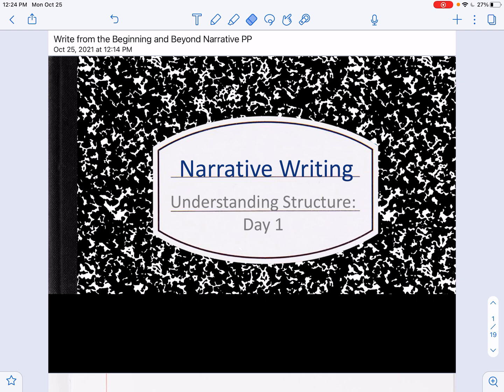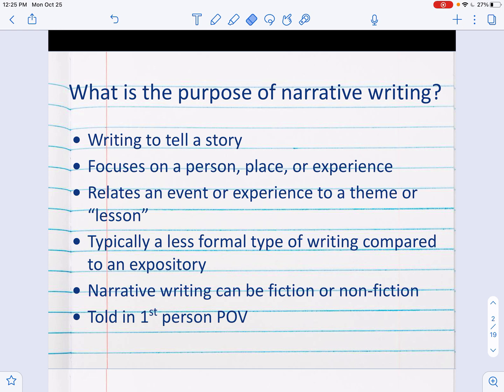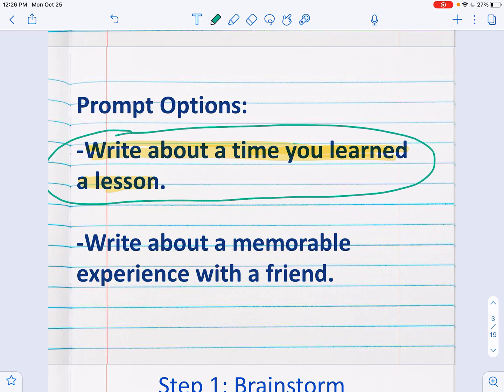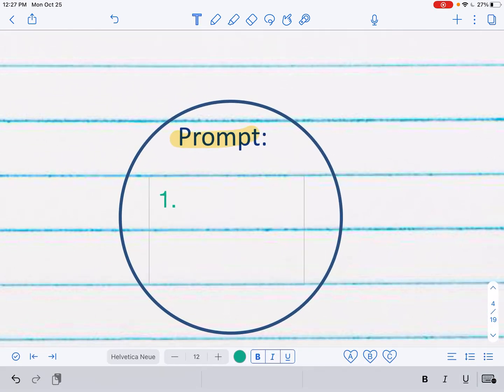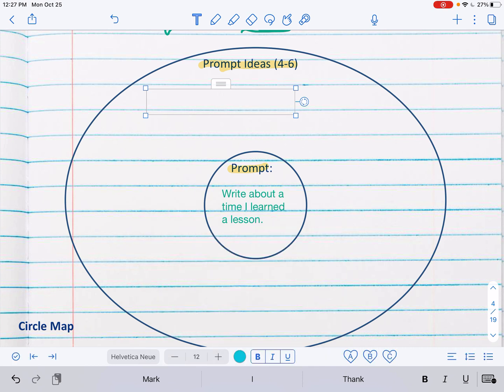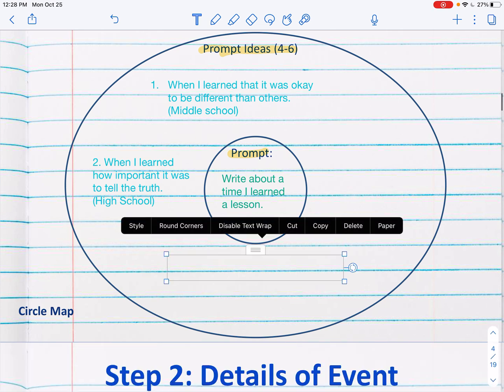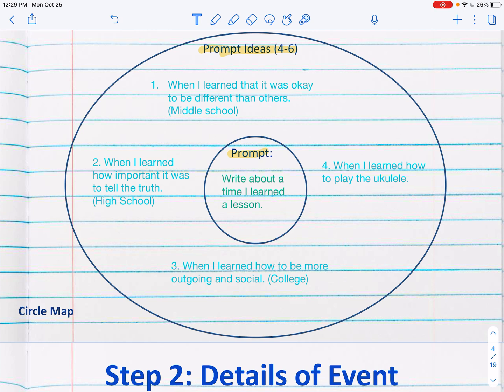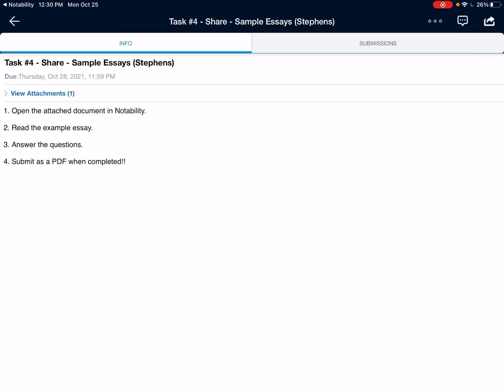Thursday, Oct. 28th (ELA)